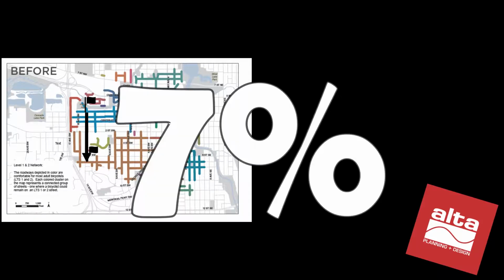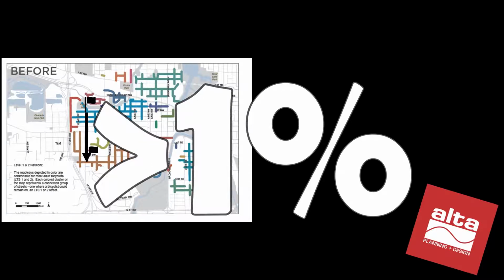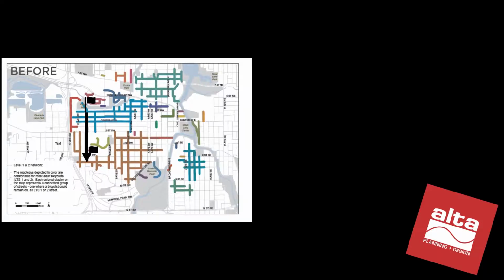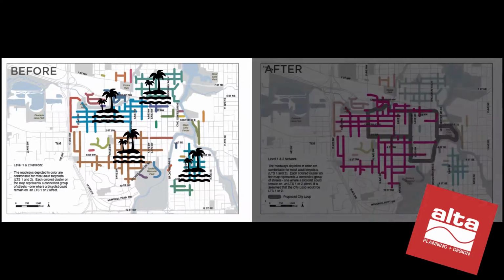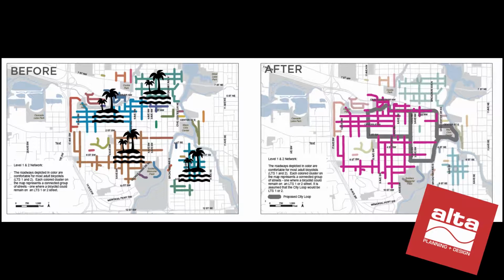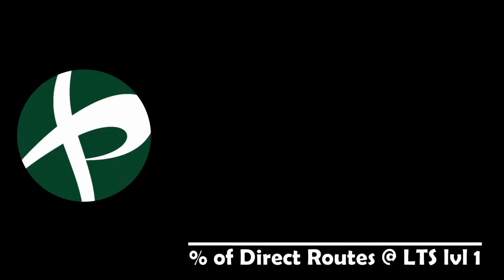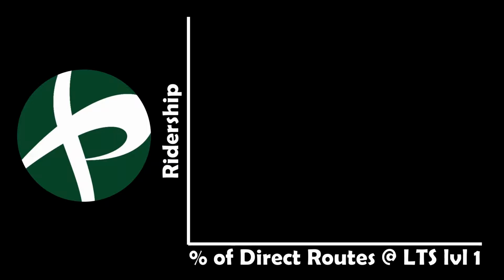Planning Impacts and Conclusions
2020 Bill Kloos Scholarship Submission
Submitted by: Cadell Chand

Stock Video: Pexels.com